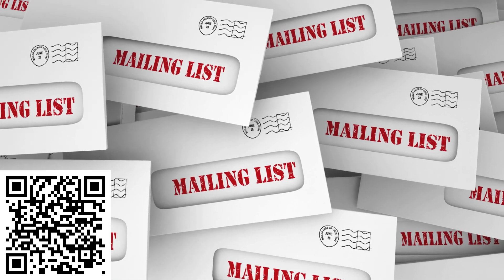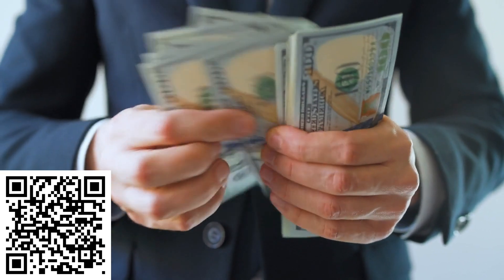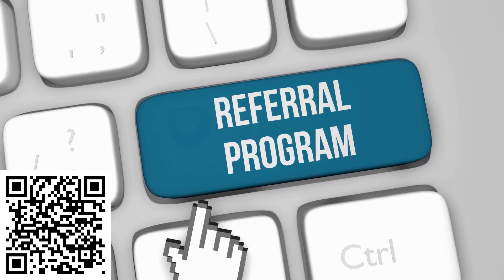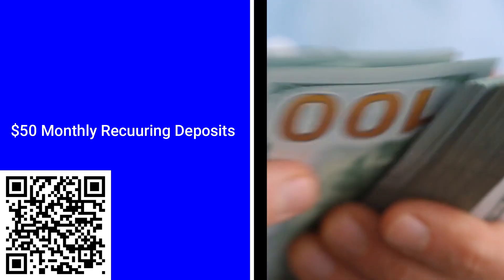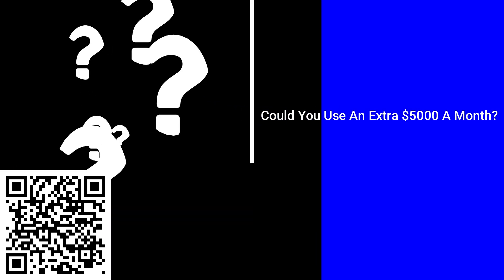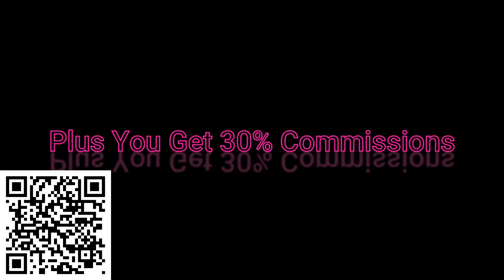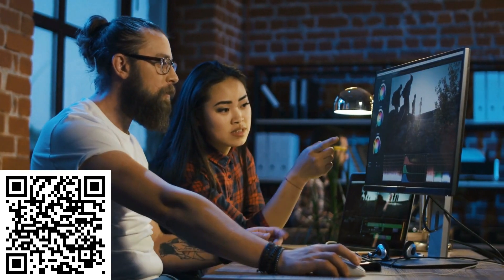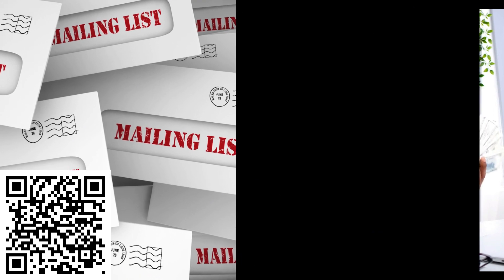Mailing List Biz Opp